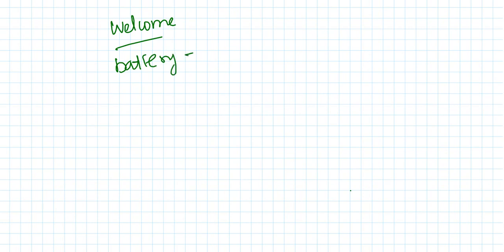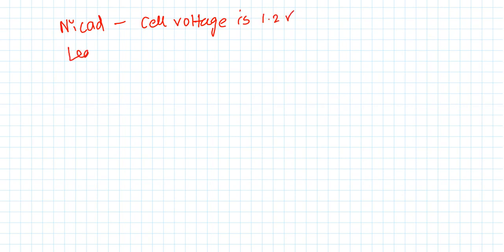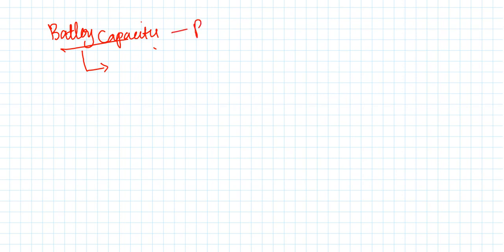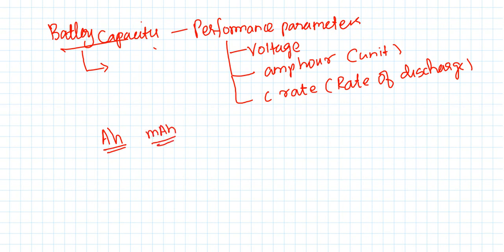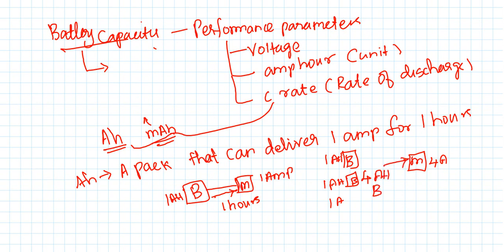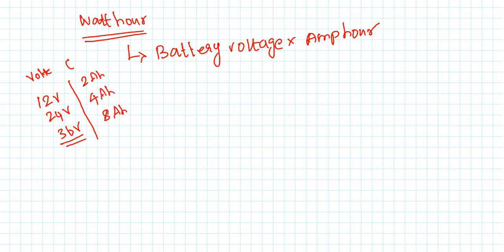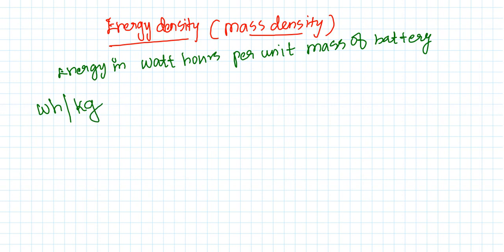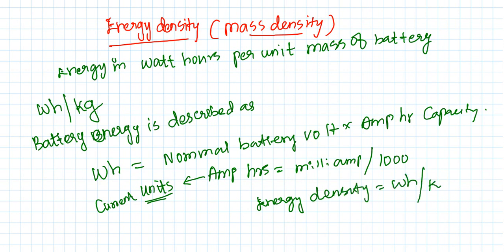Cell voltage Watt Hrs Ah Energy denisty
Understanding of battery parameters